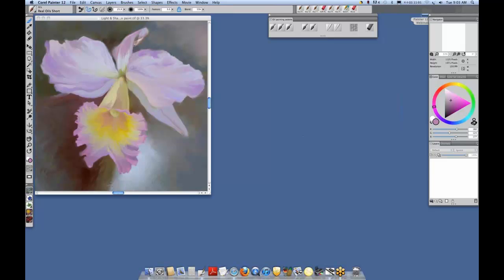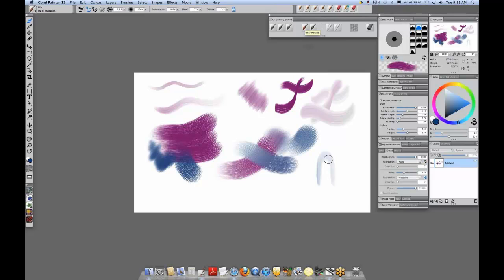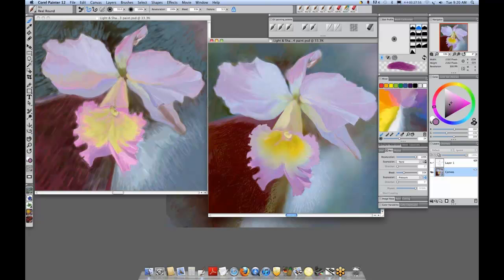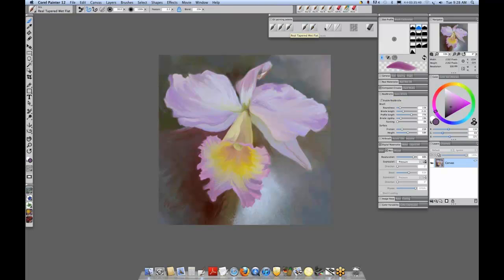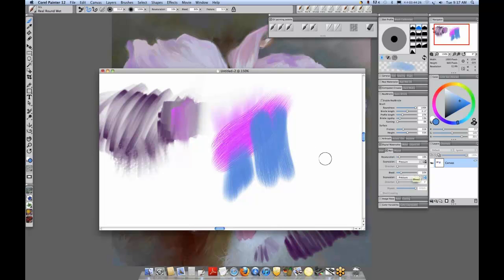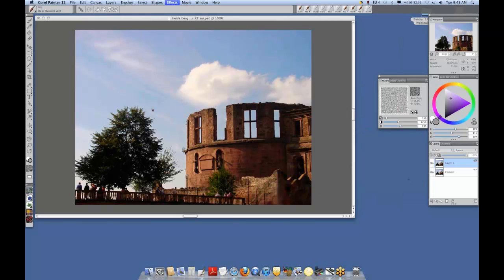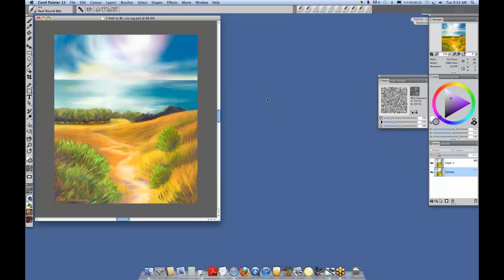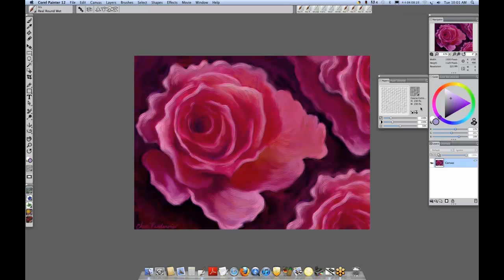Painter Secrets with Cher Pendarvis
Painter Secrets Webinar with Cher Pendarvis, author of the Painter Wow! Books

Part 1: Oil Painting and a custom brush. Take an oil painting step by step, and paint in stages.

Dissect the painting, and then dissect one of the brushes, explaining the Brush Control panels that are important for the brush.

Part 2: Adding texture to photos. Add "film" grain to a photo, add a "dot" pattern to a photo. Including experimenting with composite methods with textured layers
Explain the special effects dialog boxes used, and show variations of the effects by using the composite methods.

To finish, walk through a variety of paintings and explain creative process.